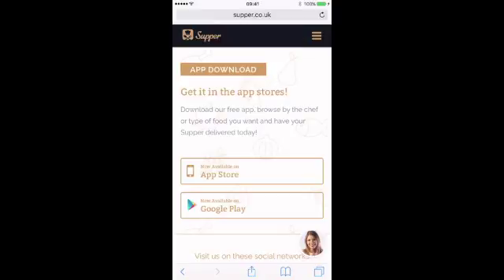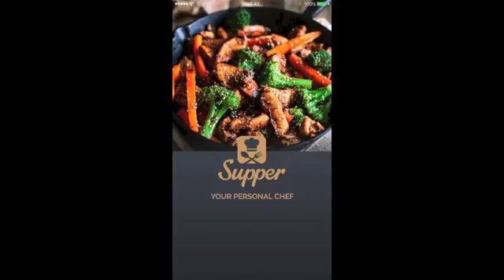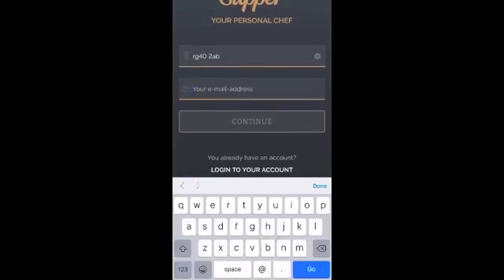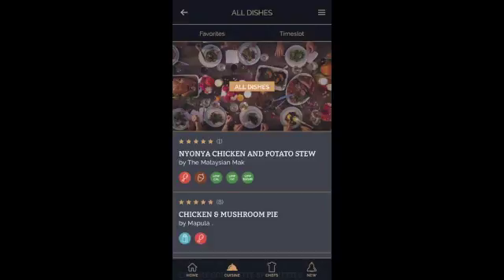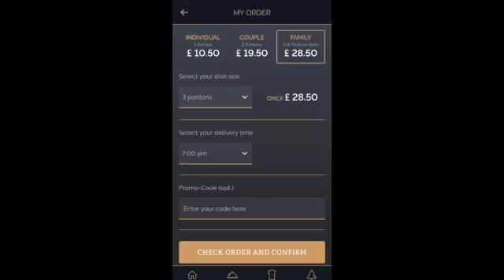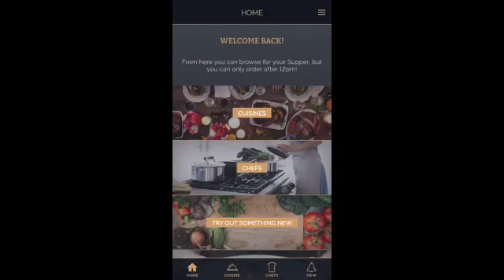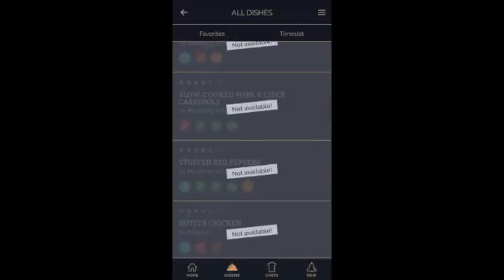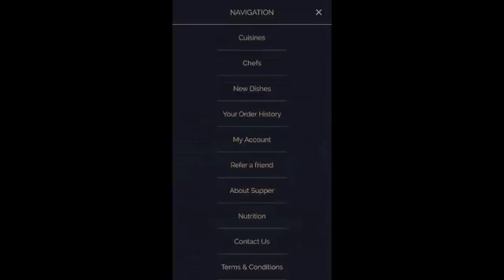How to use the Supper app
This tutorial video shows how to navigate around the Supper mobile app for first time users. Learn how to register an account, browse the food and chefs in your area and place an order.